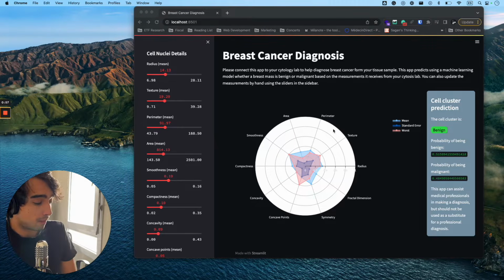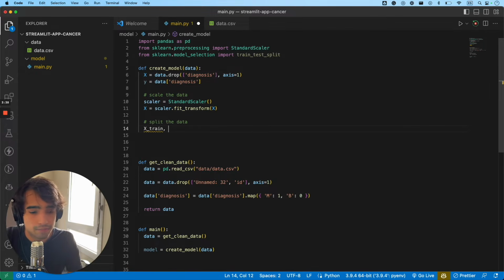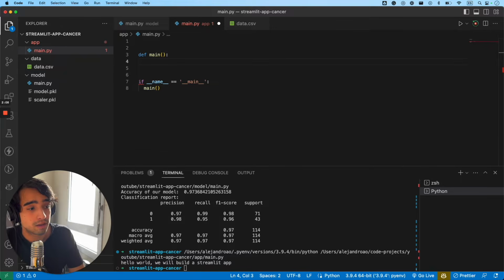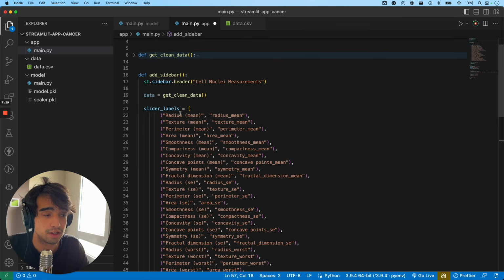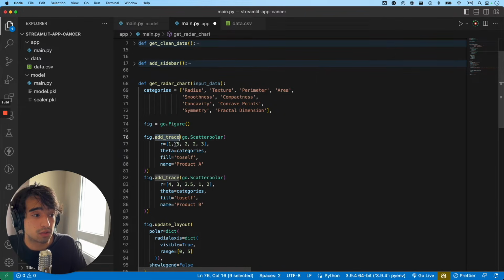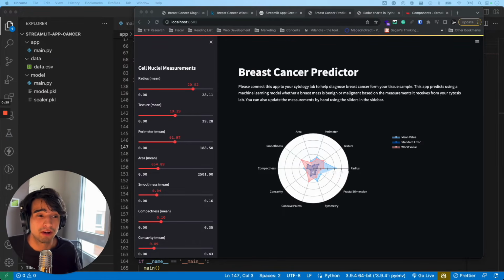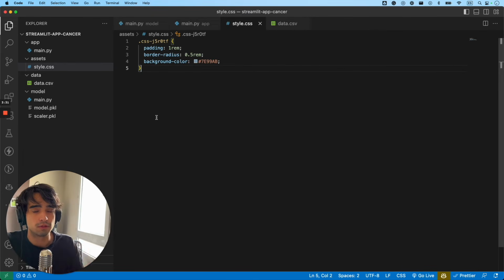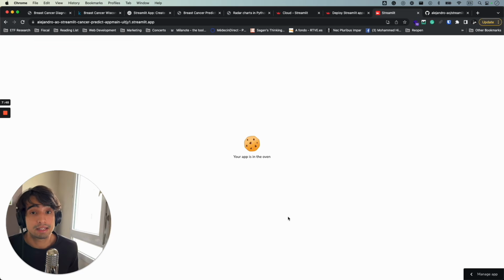Streamlit Python Course: Build a Machine Learning App to Predict Cancer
Welcome to this Streamlit Python tutorial, where we will dive into creating an interactive machine-learning web application using the Streamlit framework! In this comprehensive project-based course, you'll learn how to build a machine-learning dashboard to predict whether a cell cluster is benign or malignant using Python and Streamlit. This tutorial is perfect for beginners, experienced developers, and data scientists looking to learn how to create powerful machine-learning projects that integrate with web applications.

🚀 What you'll learn in this tutorial:

How to create a Streamlit dashboard
Training a logistic regression model for machine learning
Visualizing data using Plotly
Displaying predictions based on user input
Creating an AI full-stack app using Python

In this video tutorial, we train a logistic regression model using machine learning in Python. We will be using a dataset to predict whether a cell cluster is benign or malignant. Once our model is ready, we will integrate it into a Streamlit application that runs in the web browser. You'll see how easy it is to create an interactive dashboard using Streamlit and Python!

Next, we will visualize our data using Plotly to create informative and interactive charts. These visualizations will help users understand the predictions made by our machine-learning model. We'll then display the predictions based on the user's input, making our dashboard not only visually appealing but also highly functional.

Throughout the tutorial, we'll explore various techniques and best practices used by experts like Nicholas Renotte and Patrick Loeber. This Streamlit tutorial is an excellent resource for data science dashboard projects and a great way to learn how to create a machine learning app.

By the end of this course, you will have created an AI full-stack app using Python, Streamlit, and machine learning. You'll be ready to tackle your own machine-learning projects and create amazing data science dashboards!

⏰ Timestamps
0:00 Intro
2:56 Download the data
6:23 Project setup
8:21 Clean the data
14:00 Train the model
21:06 Test the model
26:39 Export the model and scaler
32:33 Create the Streamlit app
38:48 Create the layout
44:18 Add the sidebar inputs
58:52 Create the chart
1:17:22 Scale the values for chart
1:25:30 Display the predictions
1:39:08 Add custom CSS
1:52:00 Deploy your app